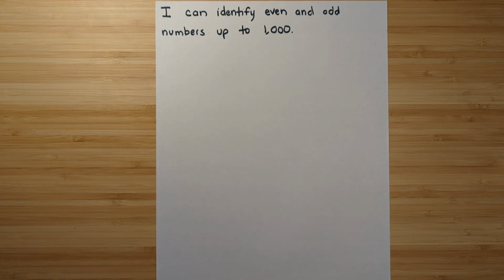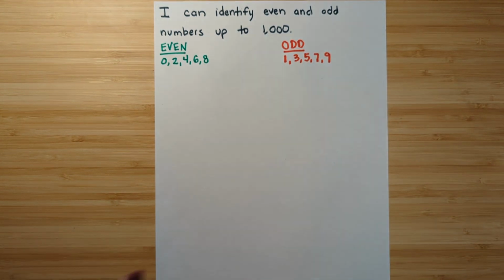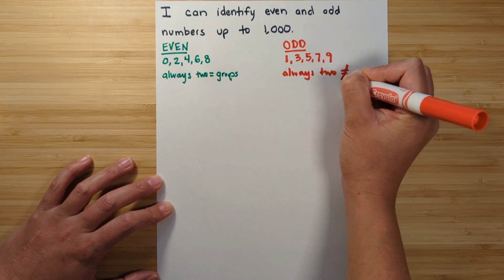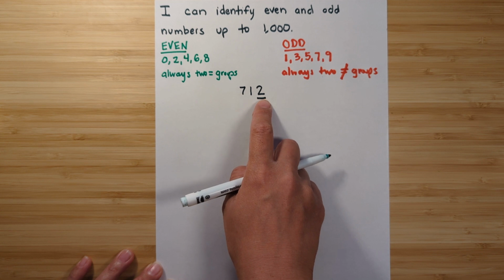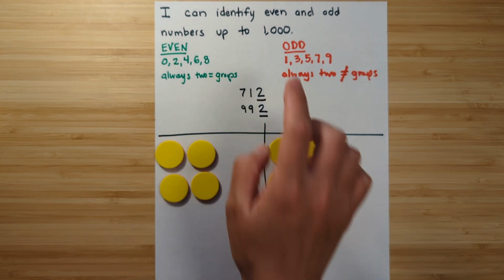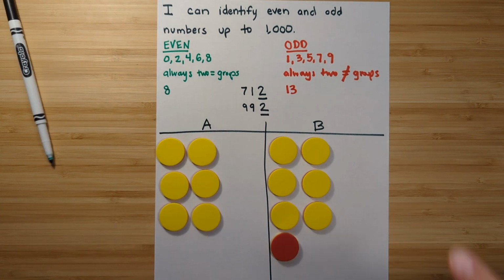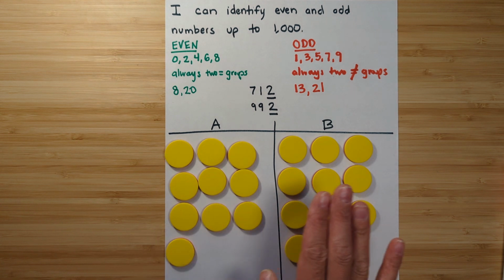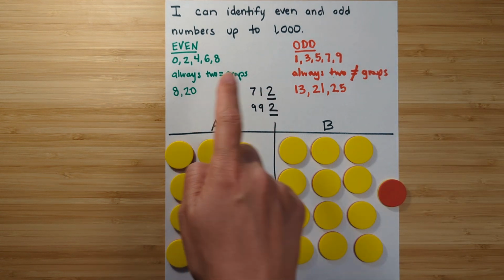3rd Lesson 19 Even and Odd Numbers